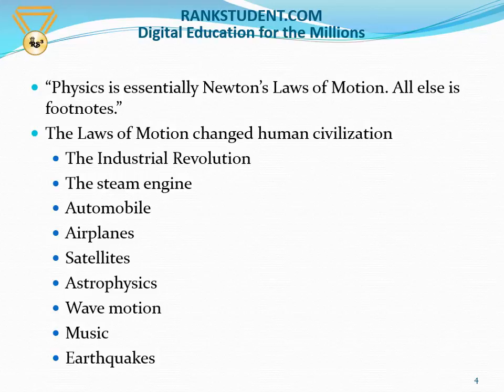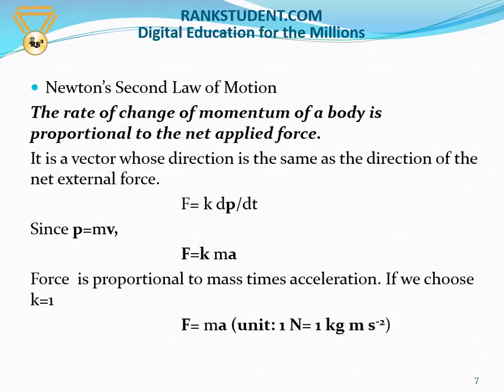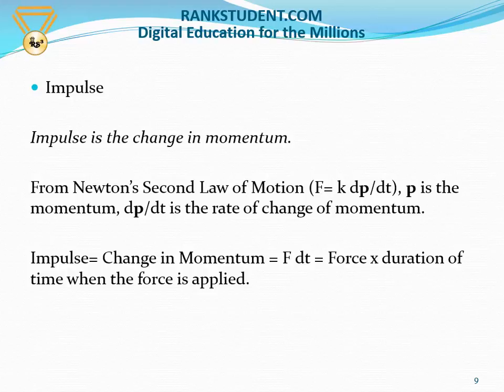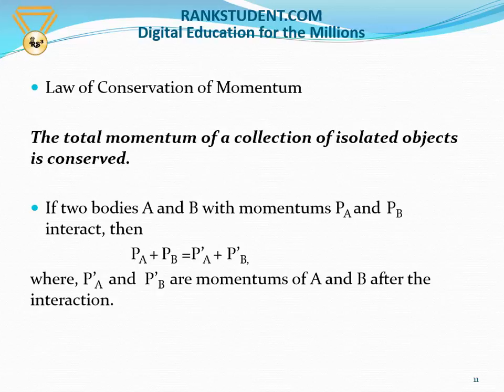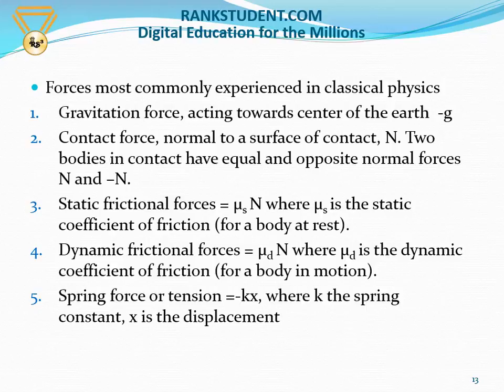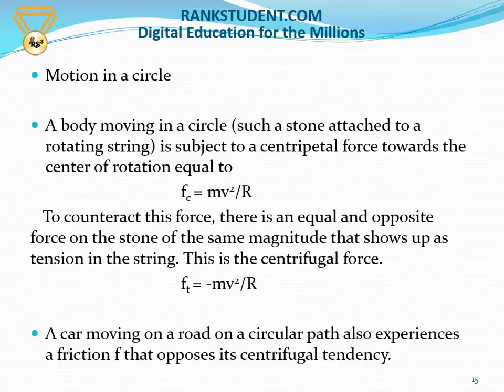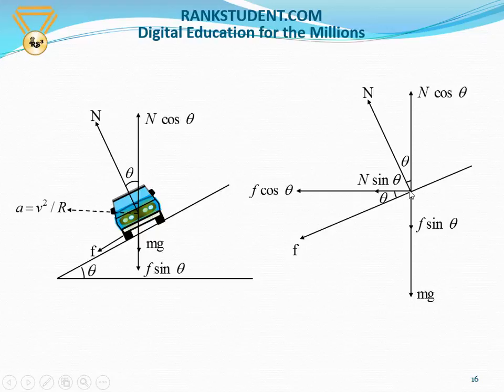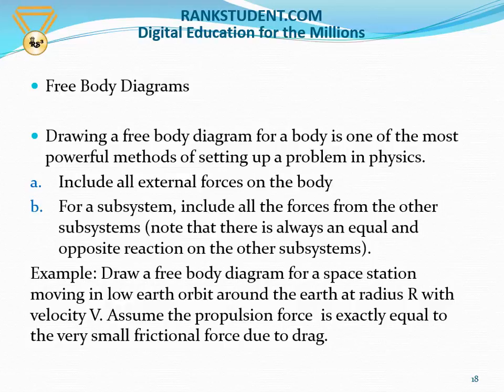RankStudent.com, Physics, Chapter 5, Laws of Motion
Summarizes Newton's Laws of Motion, Law of Conservation of Momentum and their applications. Useful for 10+1 and high school students preparing for Medical and Engineering exams.